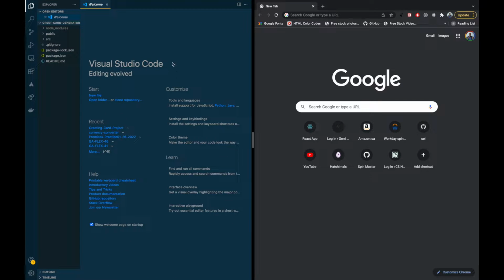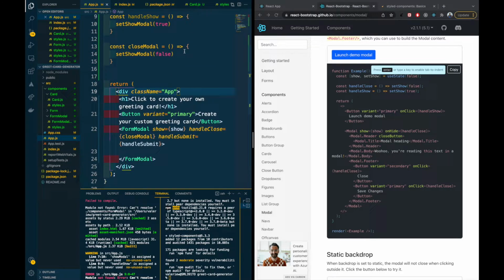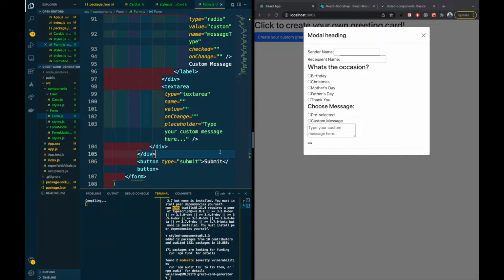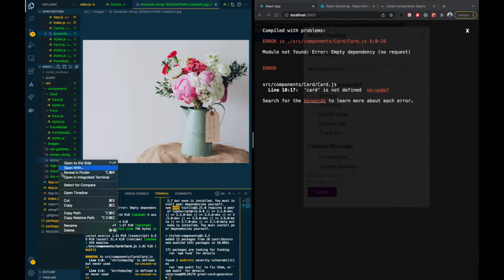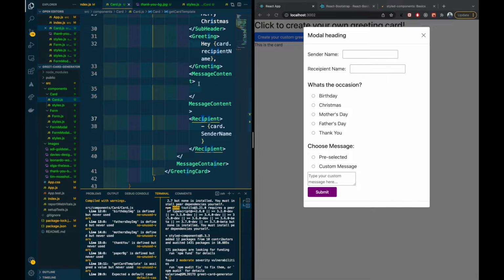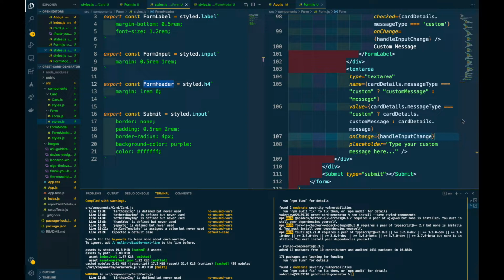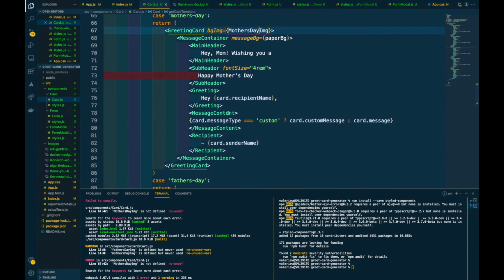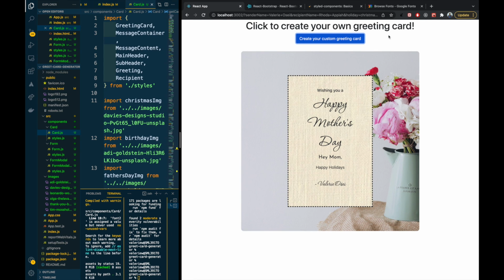Beginner Project: Simple Greeting Card Generator with React & Styled Components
Build a greeting card generator with me! In this beginner project, I use React and styled components to create a greeting card generator that allows you to upload your own background image with a customized message.

We will set up the project using create-react-app and it will be styled using styled components. This is a great project for a beginner in ReactJS who is looking to add a project to their portfolio.